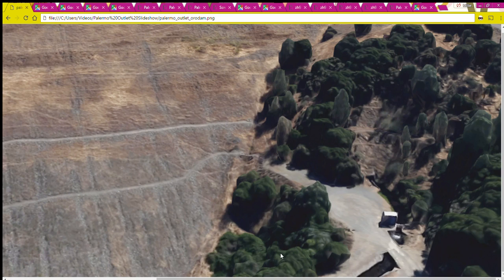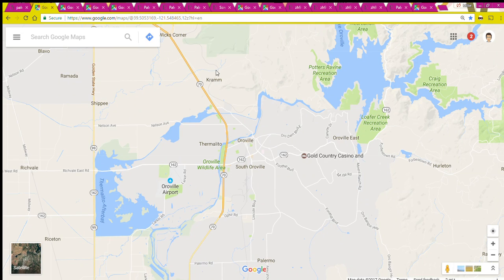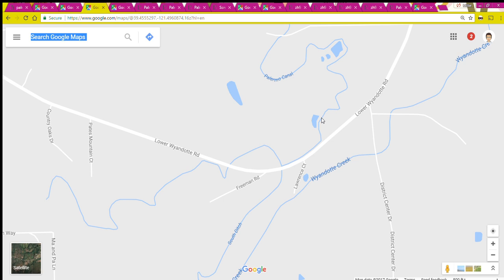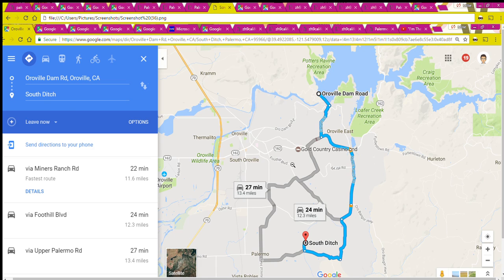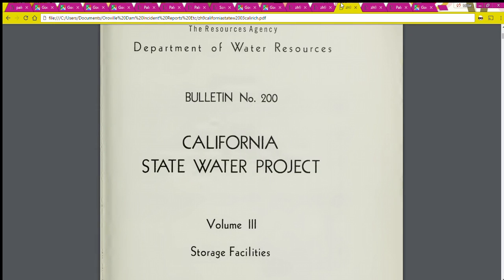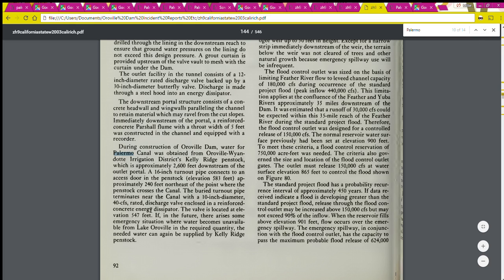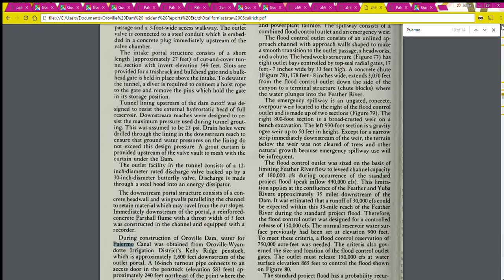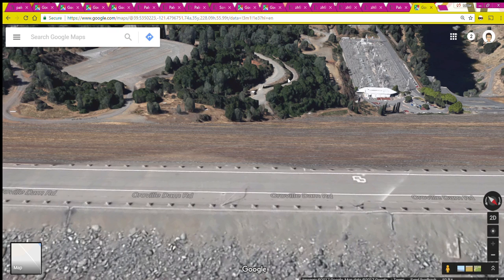The Palermo Tunnel Inside Oroville Dam 6/9/2017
There are a number of tunnels inside the Oroville Dam. The Palermo Tunnel goes through the dam and conveys water from the Oroville reservoir to the Palermo Canal. This video provides information about the tunnel and the canal.

It provides interesting historical facts about the town of Palermo in Butte County, California.